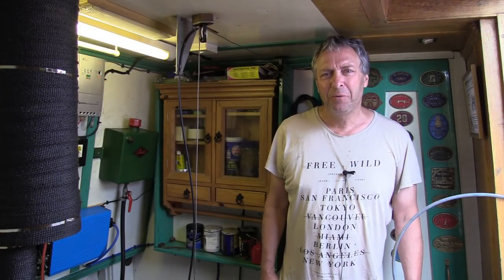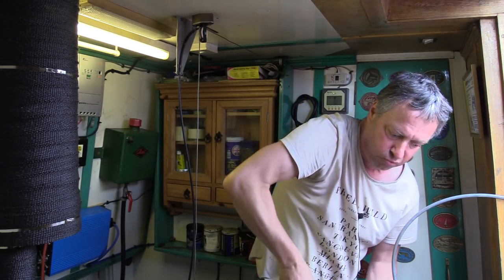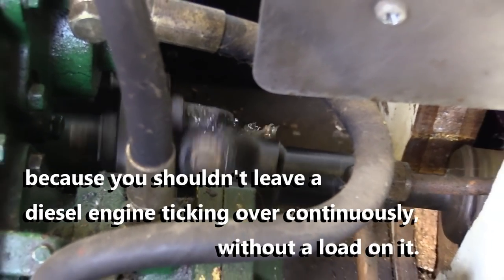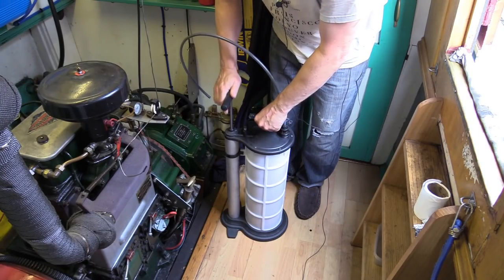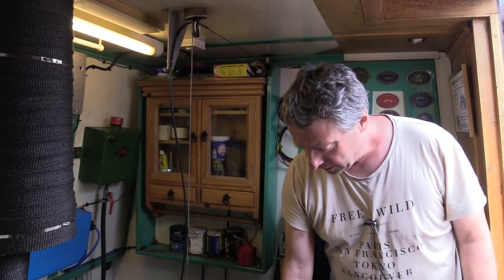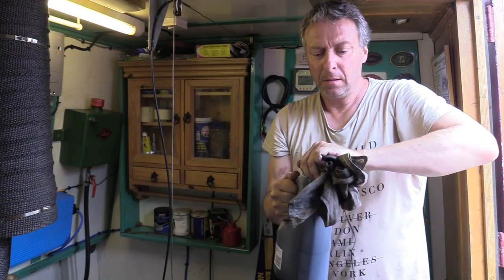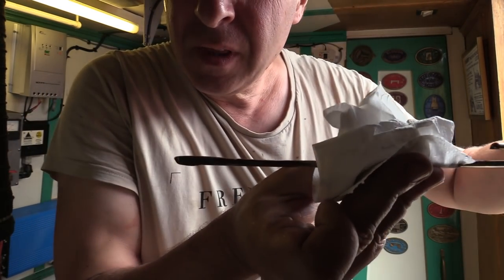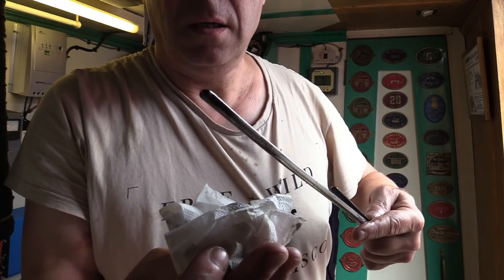Vintage Engine Oil Change On A Narrowboat . . .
In this video I give narrow boat Aslan's 68 year old vintage Petter McLaren B2 diesel engine, her annual oil change - using Morris Golden Film SAE 30 mineral oil.
If you'd like to contribute to my channel and future videos, then I have a PayPal Me page. Cheers,

All 6 seasons of Travels By Narrowboat are available to stream on Amazon Prime, with Seasons 7 & 8 here on YouTube.